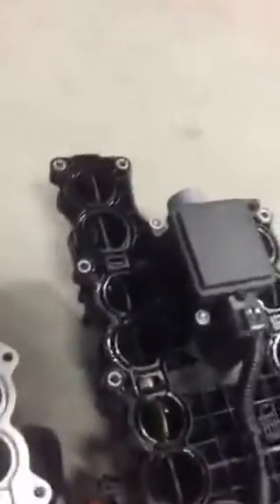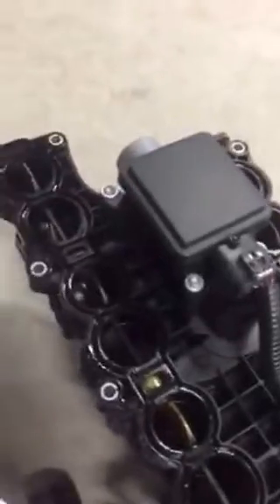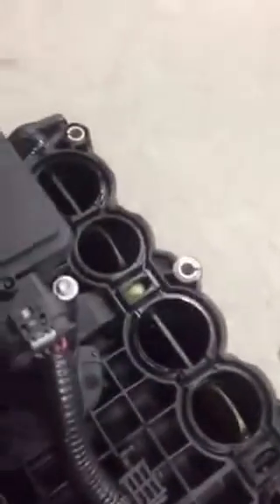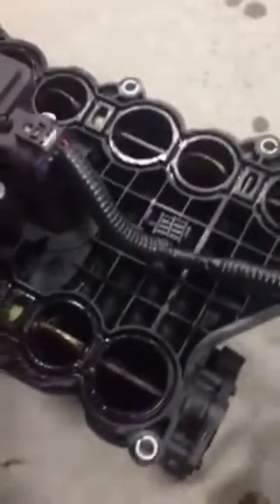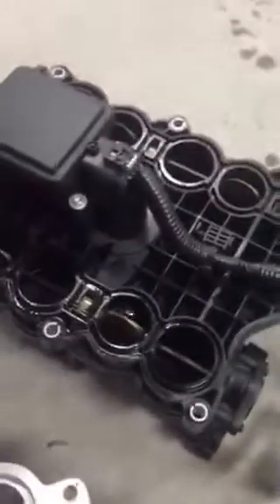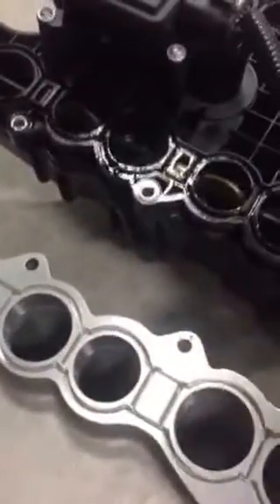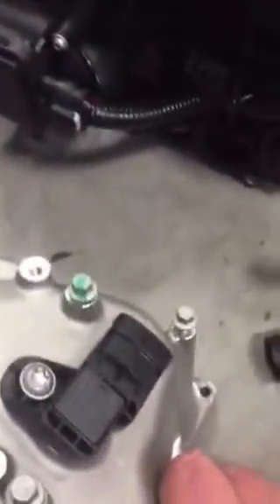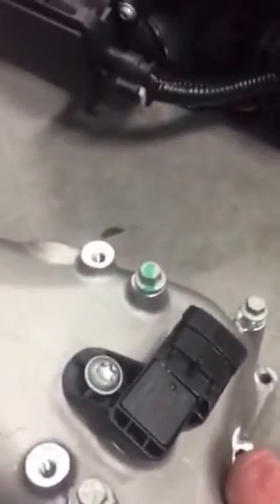Banks Intake Manifold EcoDiesel Comparison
**ITEM HAS BEEN DISCONTUED BY THE MANUFACTURER. NO CURRENT PLANS TO BRING IT BACK**

The pros over at Banks recently sent us one of their brand new intake manifolds for the Ram and Jeep 3.0L EcoDiesels.  We installed it on one of our in-house builds and wanted to show you a side by side comparison of why its worth the effort with a side by side comparison of the stock unit to the Banks.  Check it out!